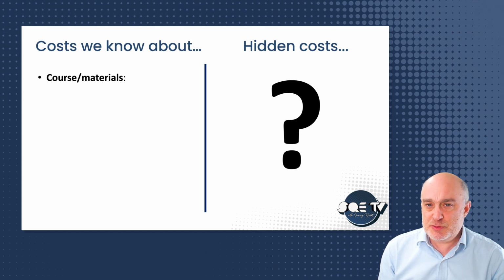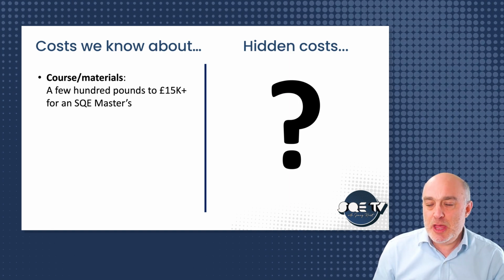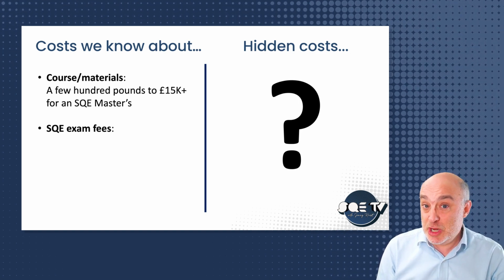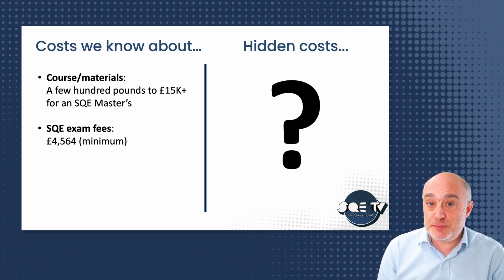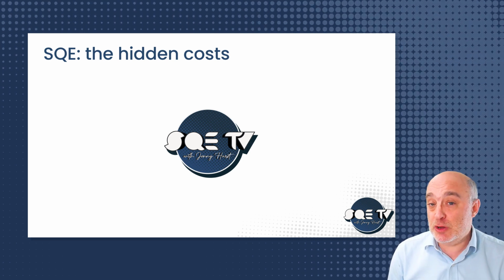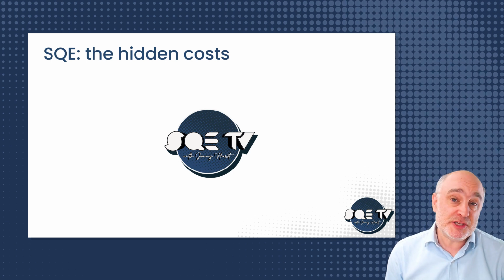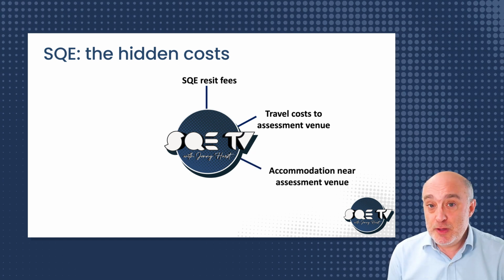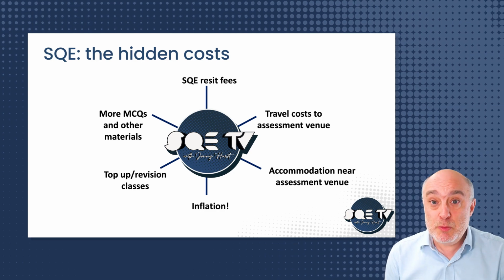SQE TV | Episode 9 | SQE Hidden Costs (Part 1)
Before starting on your SQE journey, it’s important to take in to consideration hidden costs that you may incur as part of the qualification.

In this episode Jonny will cover:
- A recap of the obvious costs of taking the SQE.
- The hidden costs that you may not be aware of
- SQE resit fees
- Travel and accommodation costs
- The impact of inflation
- Whether top up revision classes are necessary

In Part 2 we’ll do a deeper dive into the costs of SQE resits, but it’s crucial to have an overview of all the costs before you make the decision to go down the SQE route.